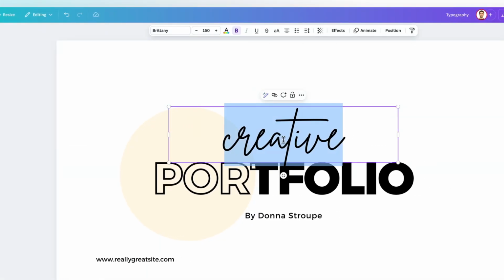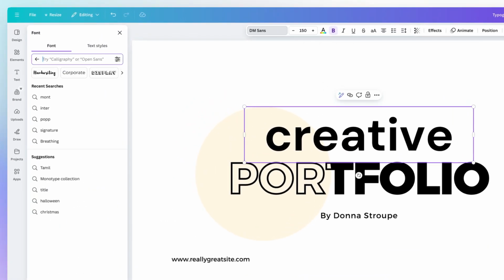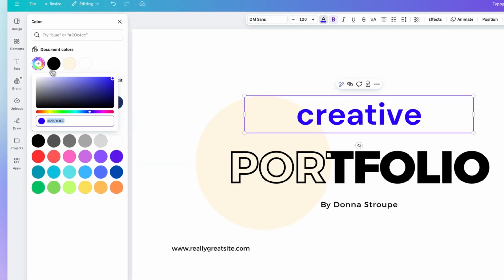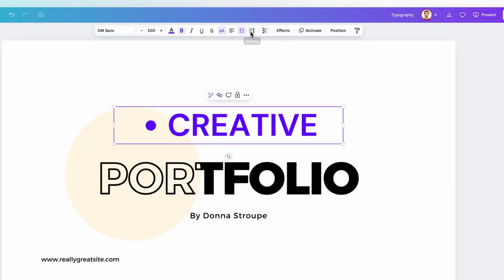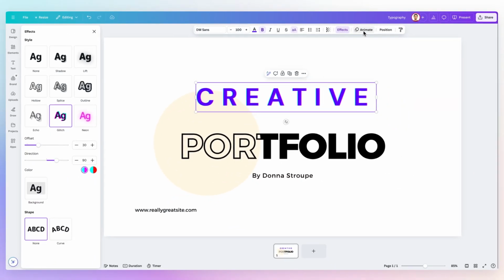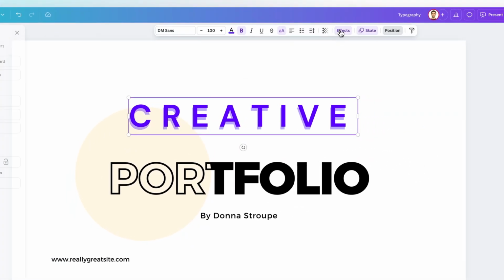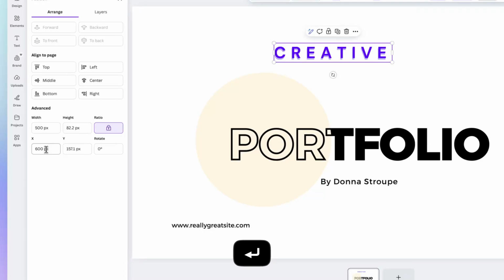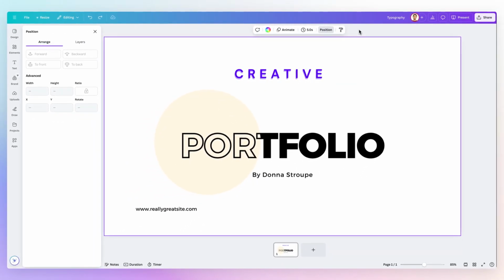Typography 101 in Canva